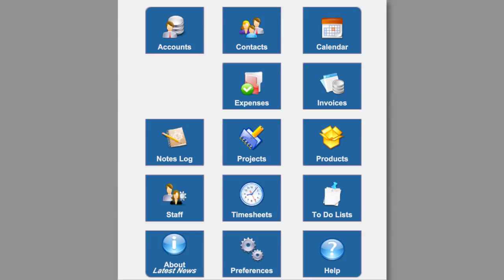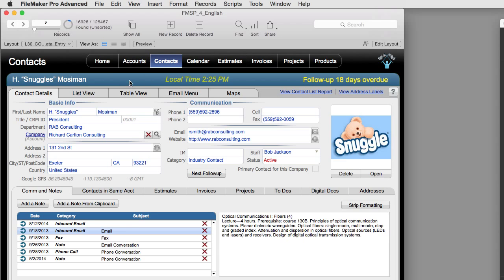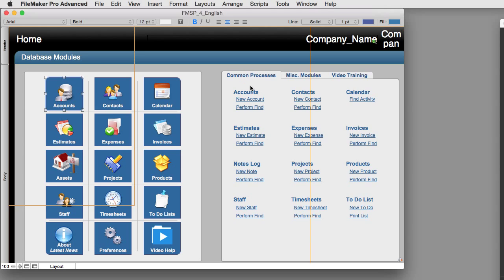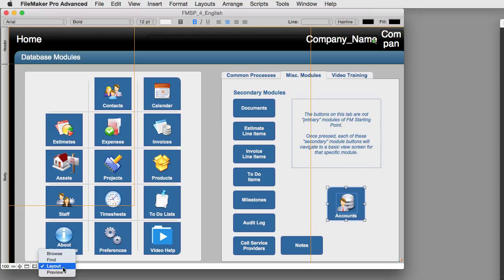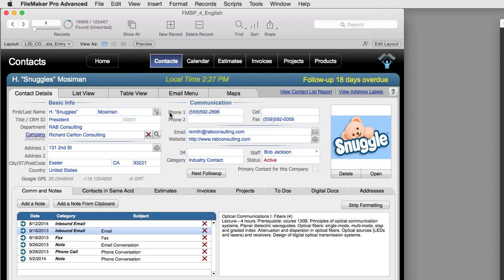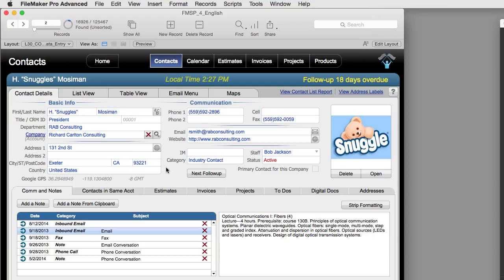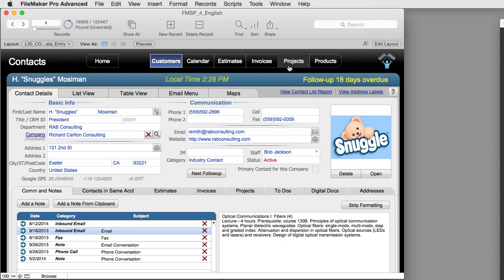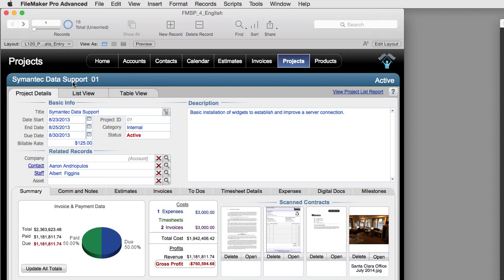Customizing FMSP Terminology and Modules | FileMaker 14 Training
Download the FileMaker Pro 14 & FileMaker 14 for MobileDevices Training Videos

FM Starting Point is an open source FileMaker solution that is completely available for you to customize. Learn how to make changes in Layout Mode in FileMaker to customize FMSP to fit your business needs.